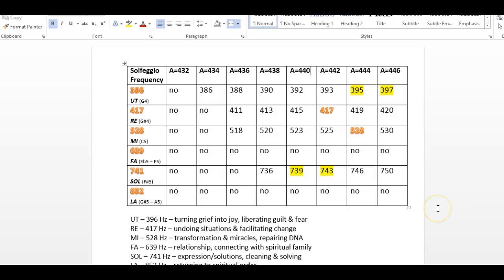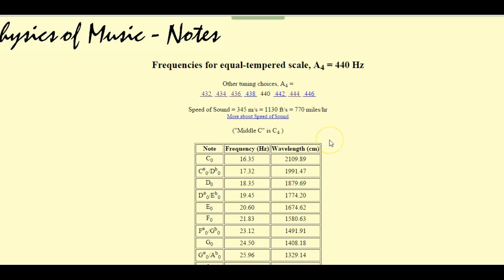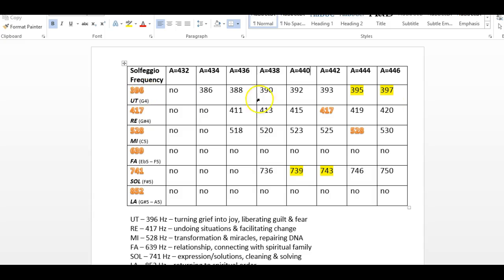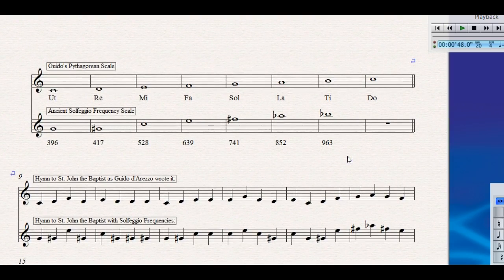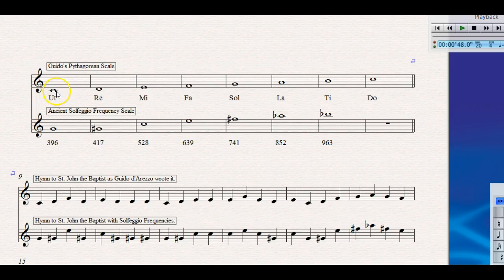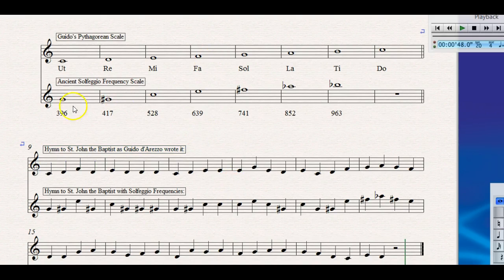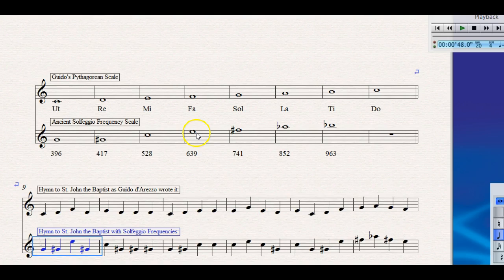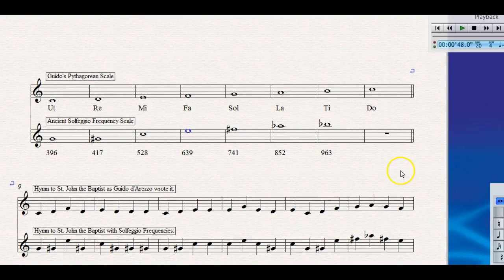Ancient Solfeggio Frequencies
The Ancient Solfeggio Frequencies are said to be originally written by Guido d'Arezzo where he used them in a little tune titled "Hymn to Saint John the Baptist." Based on music theory, it's impossible that these frequencies would be either written by Guido d'Arezzo or would be in the hymn. For him to have used these frequencies in the hymn would have meant ex-communication from the church, losing his position as a monk, and possible jail time. Since there's no evidence of that ever happening and musicians are still happily using his method of sight singing today, one can assume his writings lined up with the dictates of the church.

Thanks to Guido, we have musical notation and can sign along with Julie Andrews to learn our solfege scale in the song "Do, Re, Mi" from "The Sound of Music."